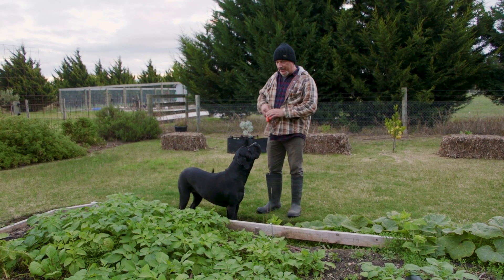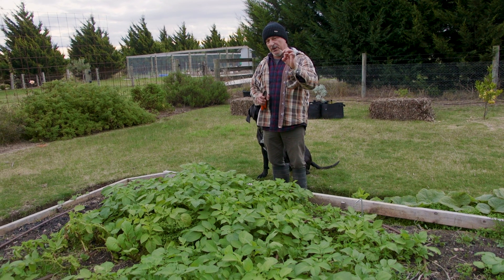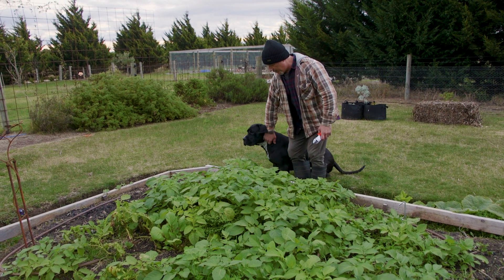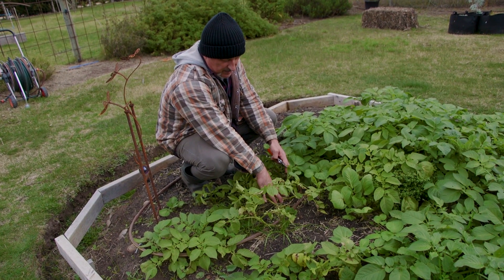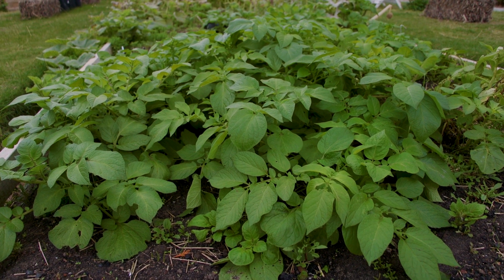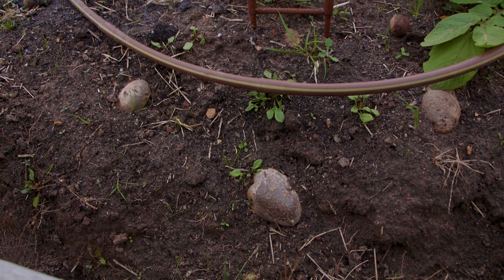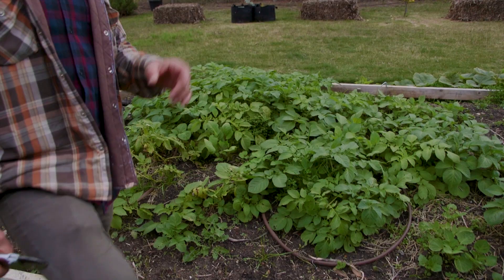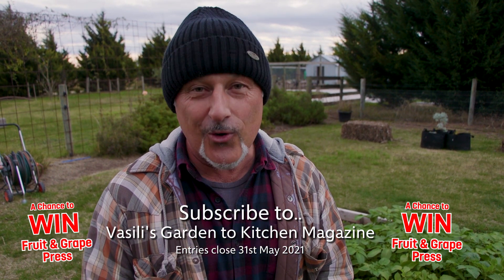Tips on planting potatoes